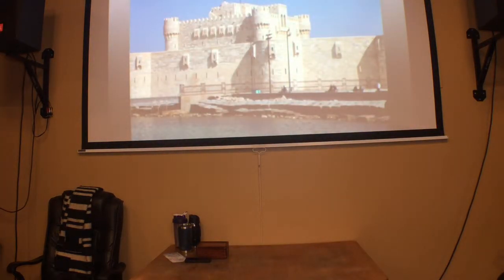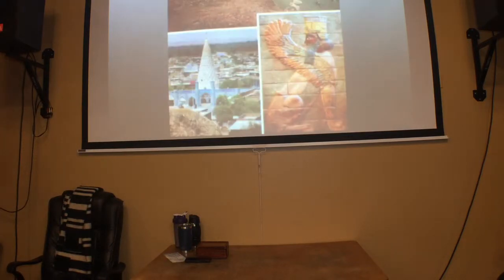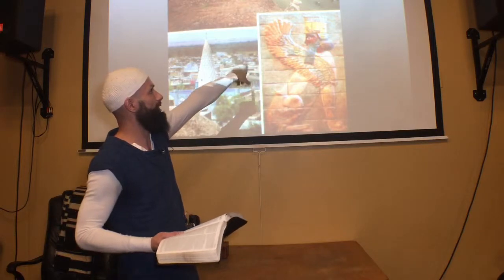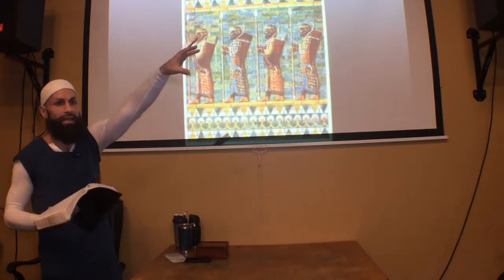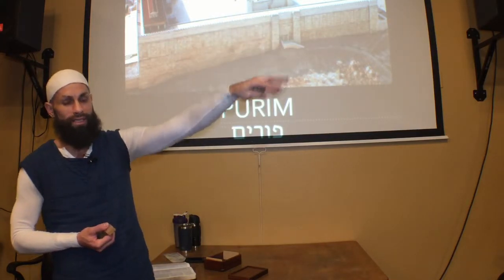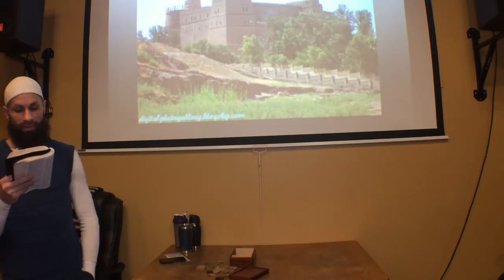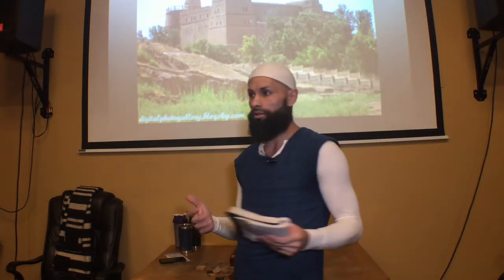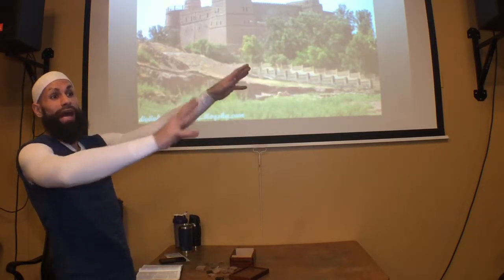PURIM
Liberty Church
"And you shall love the Lord God with all your heart, all your soul, all your mind and all your strength."